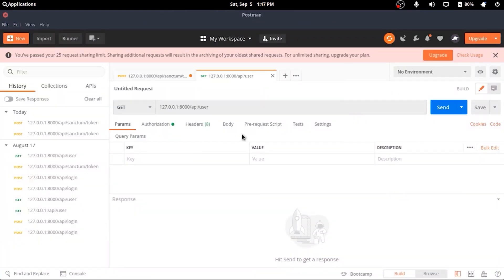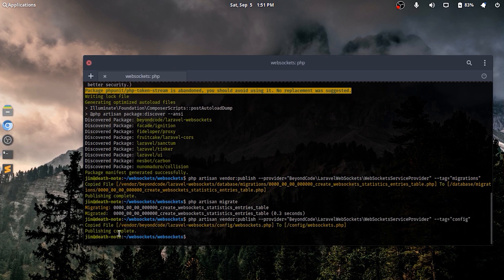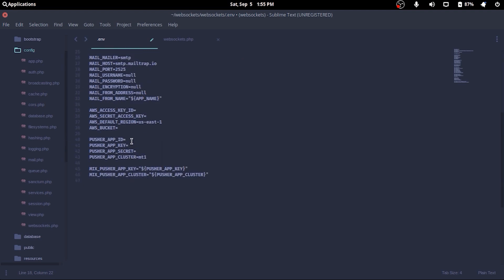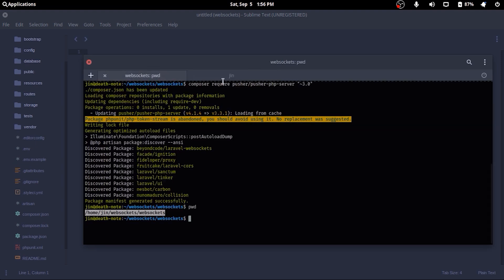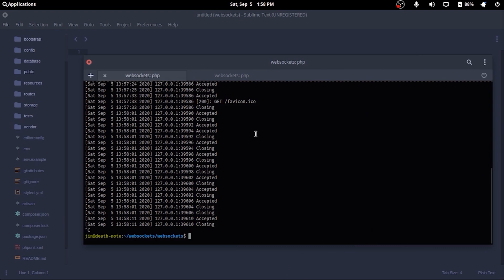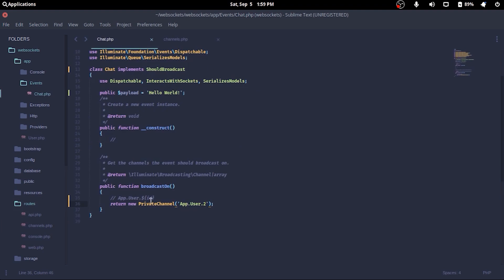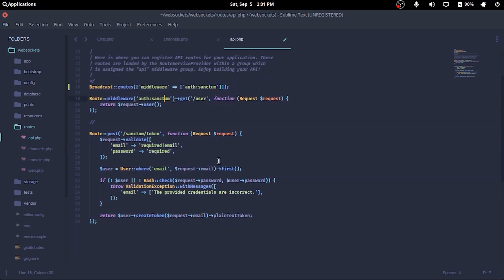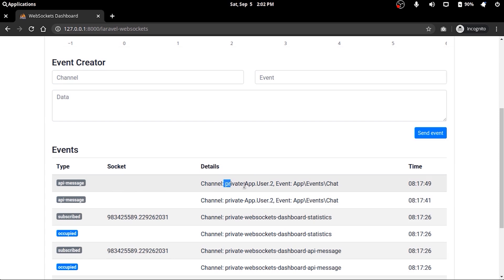Laravel Websockets and Events Part 2/3 [Laravel Websocket, Echo & Sanctum]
Part 2: Implementation of Laravel Websockets for Upcoming Laravel Tutorial where We'll be Using Websockets with Laravel Echo for a Private Channel with Sanctum as a Guard.